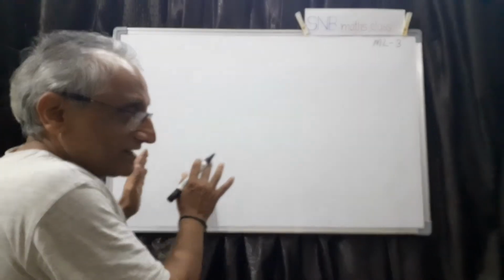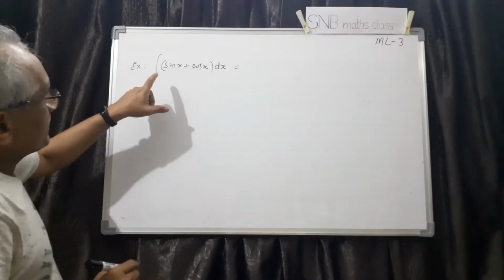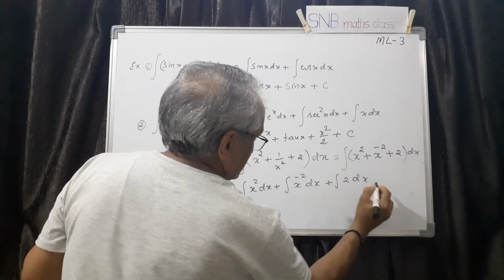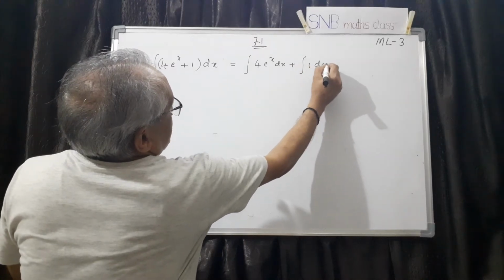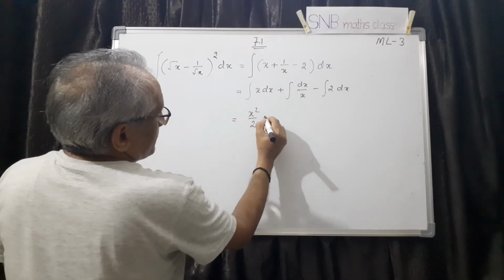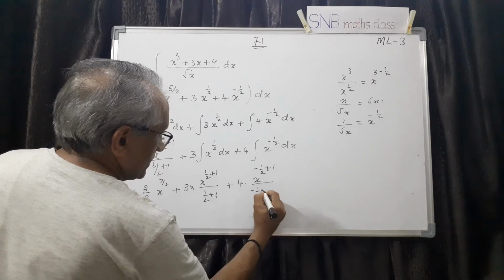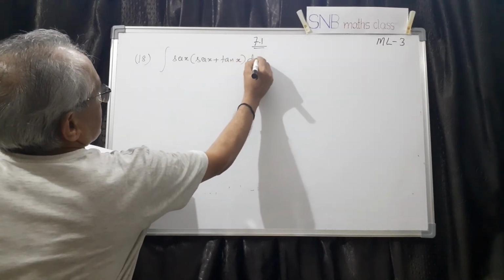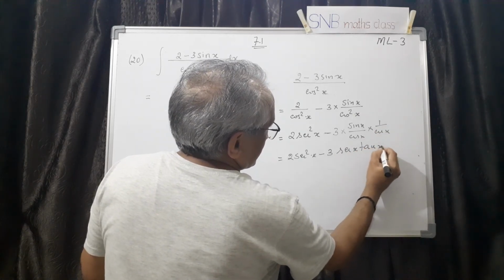II PUC Chapter 7 ML3 Integration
Link of the channel is :
This is Chapter 7 Integration
The whole chapter is covered with Main Lessons (ML) where concepts, formulae and methods of integration are discussed with relevant examples from the text book.
In Supplementary Lessons (SL), additional problems from exercises and proofs are given.
Students are advised to complete all main lessons (ML) in the same order and then go to SL.

Regular Online mathematics classes for PUC & JEE/KCET are conducted by the teacher.